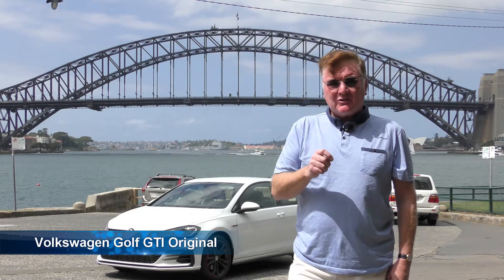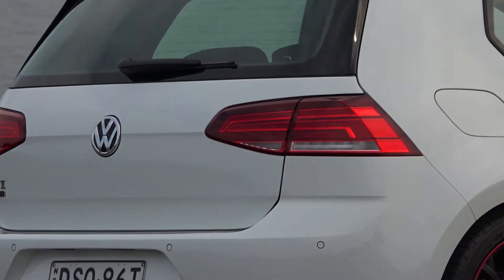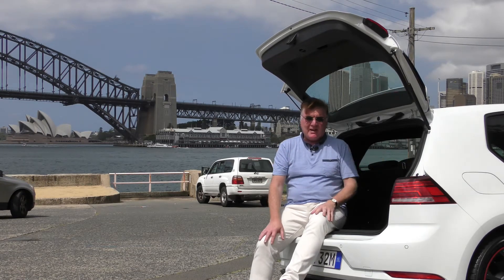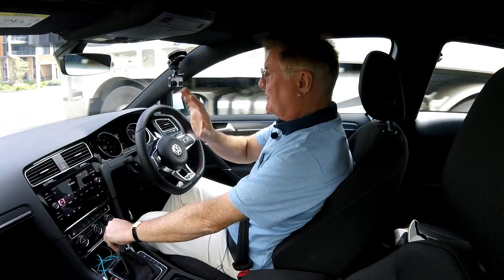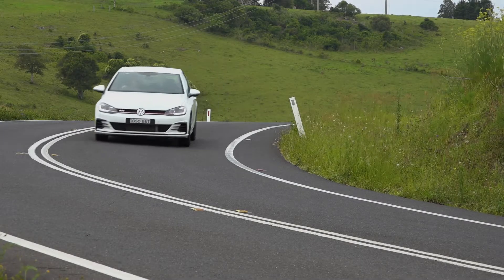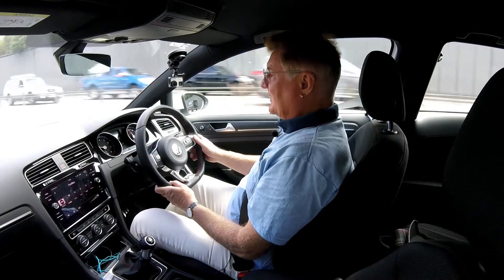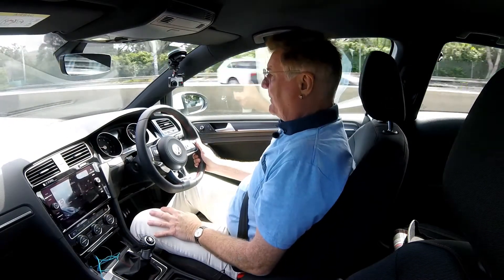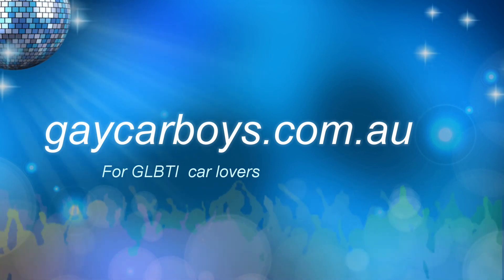2018 Golf MK 7.5 GTI Original GAYCARBOYS road test and rating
Golf GTI 3 door is Volkswagen Australi's nod to the past. So, they called it the "Original", not to be confused with the MKI of about 40 years ago. See our review at gaycarboys.com.au for more details.